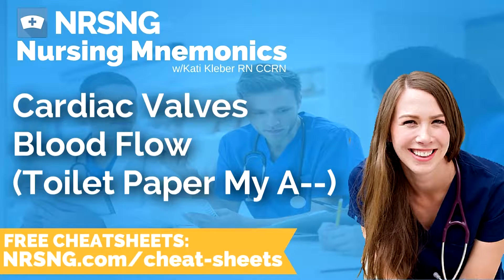Cardiac Valves Blood Flow Toilet Paper My A** Nursing Mnemonics, Nursing School Study Tips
Cardiac Valves Blood Flow
This simple mnemonic helps to remember the order in which blood passes through the four heart valves in sequential order.
Toilet Paper My A**

Tricuspid
Pulmonic
Mitrial
Aortic